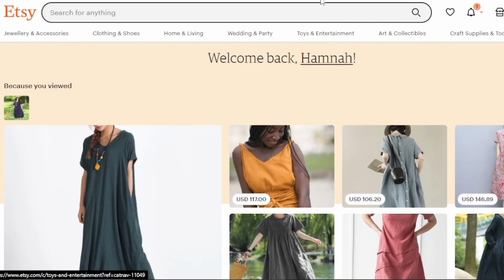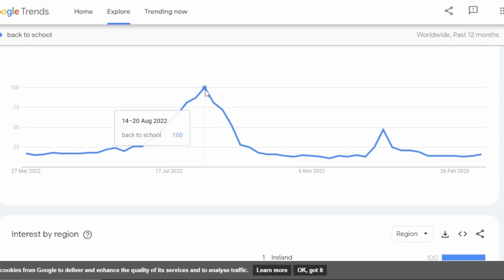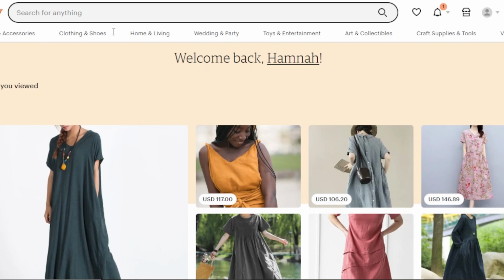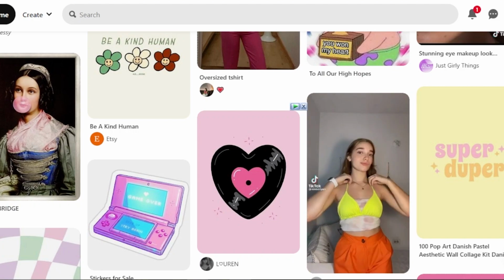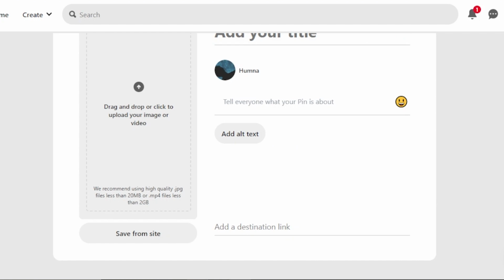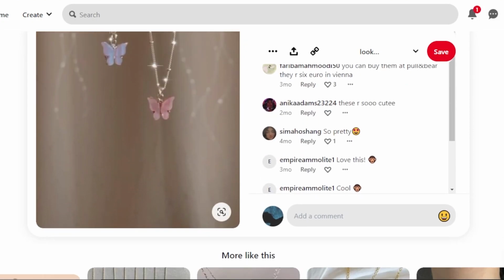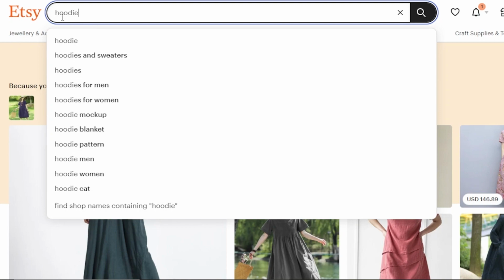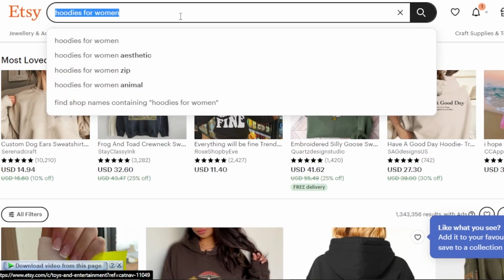How To Get Etsy Sales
In this video I show you How To Get Etsy Sales. It is really easy to do and learn to do it within few minutes by following this super helpful tutorial.